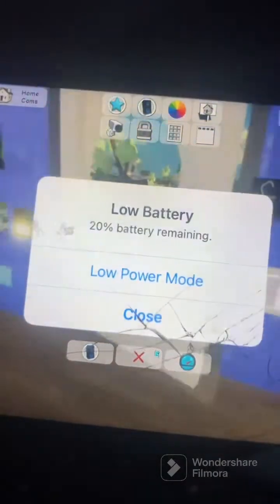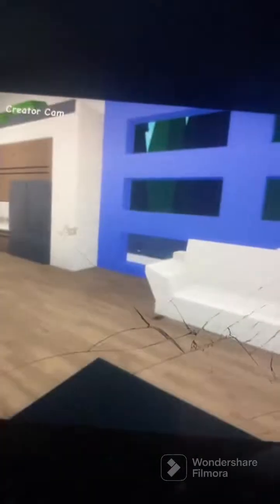I played the New Years Brookhaven update! (new houses,cars,and more) brookhaven roblox newyears🏡